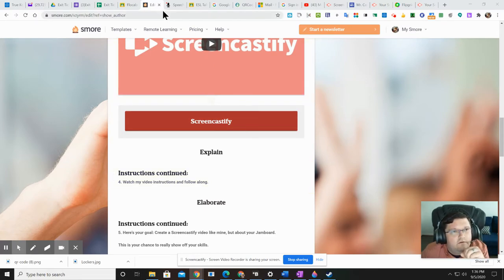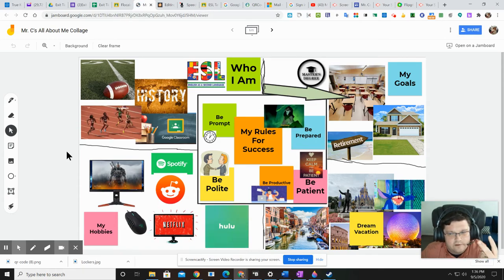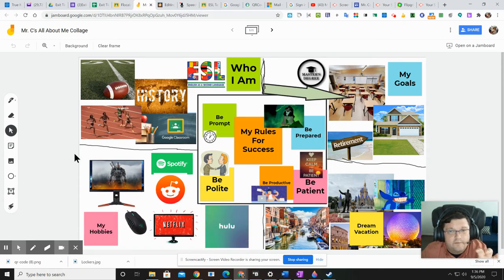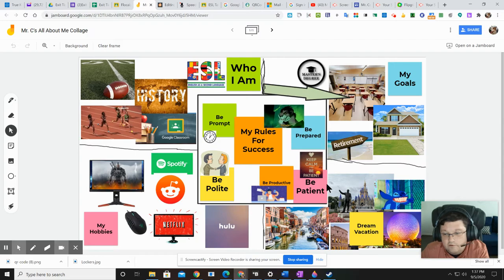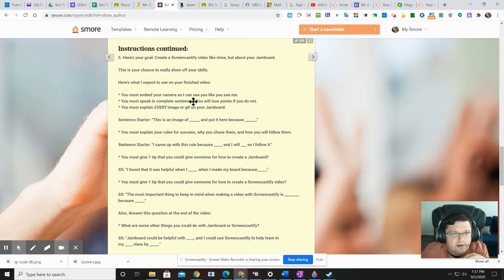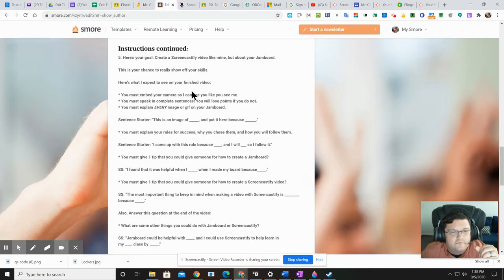Lesson 3 - Explain - All About Me - Screencastify